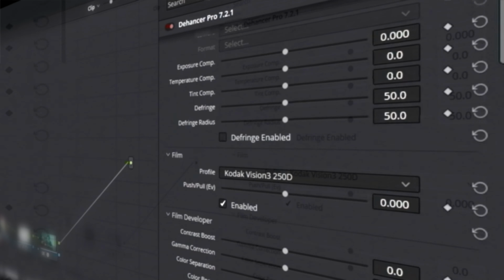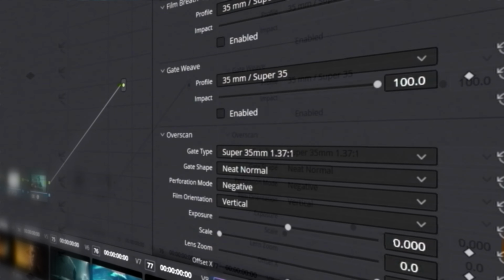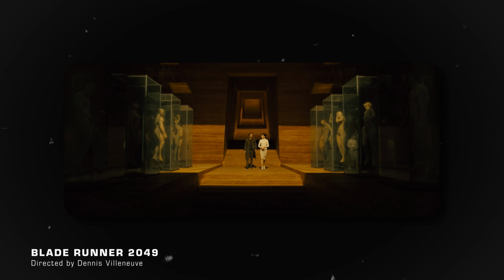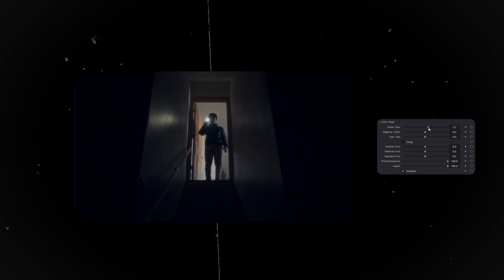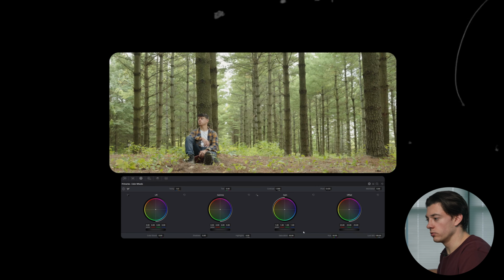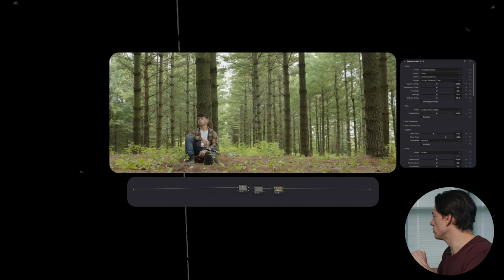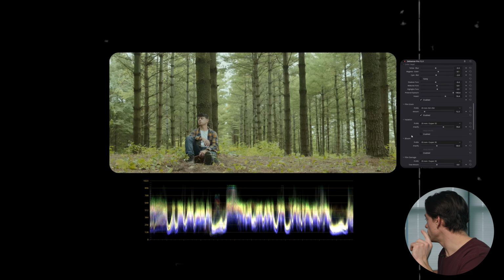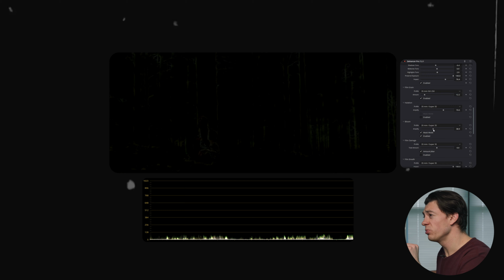Important Color Grading Tip | Dehancer Review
Color grading is not just a tool to make your footages look better. It's an important tool to help advance your storytelling. In this video, I explained why it is important along with Dehancer Review.